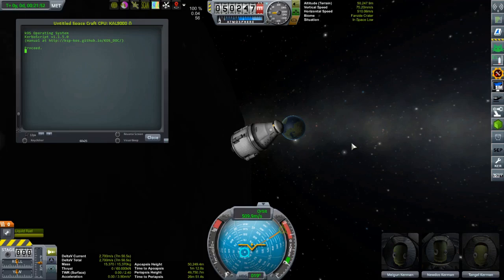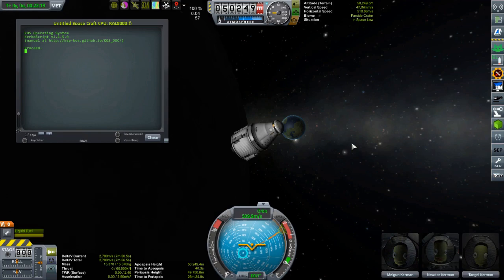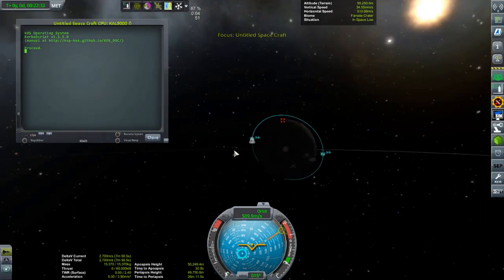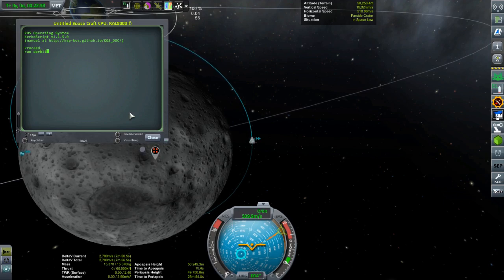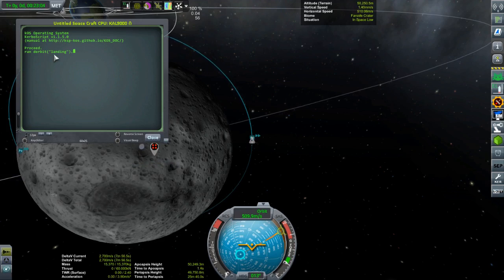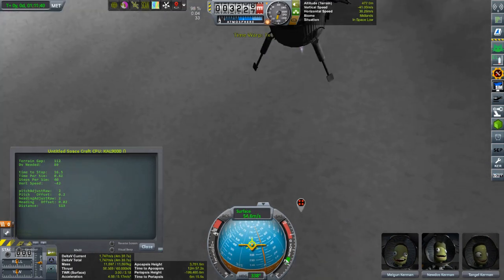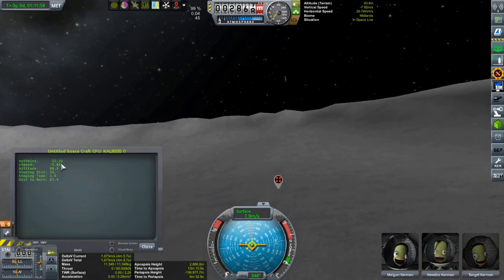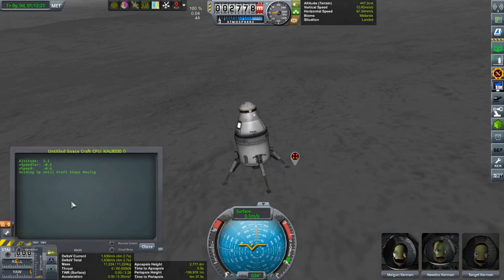KSP Precision deorbit and landing using kOS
This is a demonstration of my precision landing scripts for KSP written using the kOS mod

Dv used for de-orbit and landing was 1064m/s

deorbit burn starts at 4:14
landing starts at 7:33

NOTE1: this code is a higher level script that mostly runs other scripts as needed and like many of my scripts is still a WIP hence the unused functions in the code

NOTE2: code is mostly undocumented and you will also need the libraries used in the script, said libraries are also found in lib folder at the same location as the deorbit script